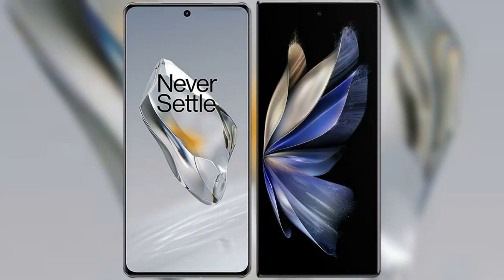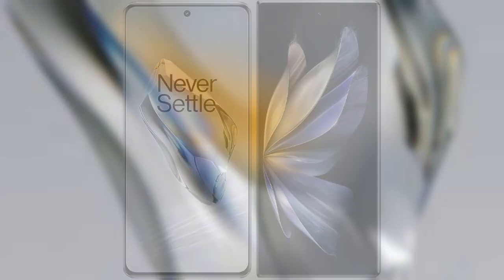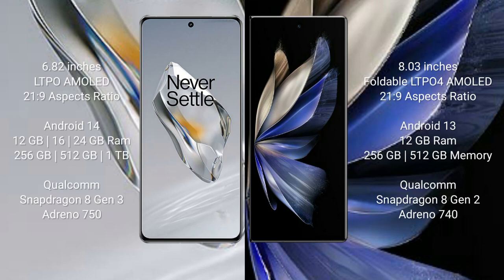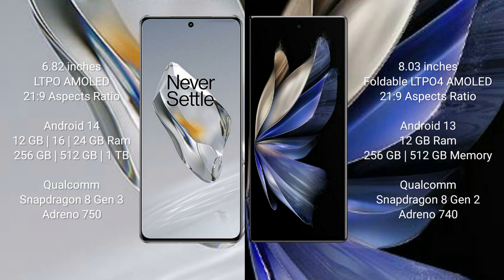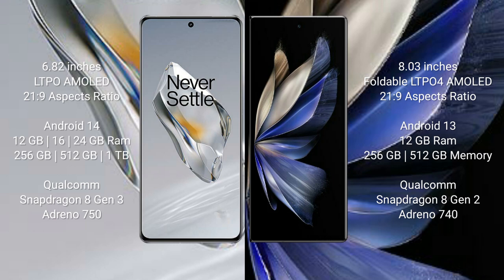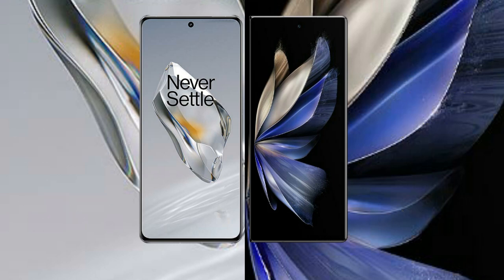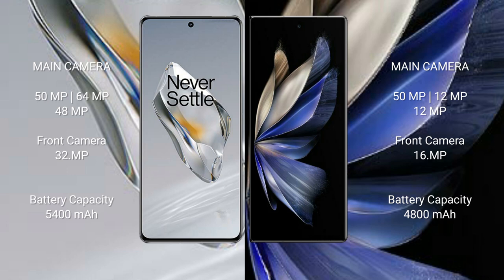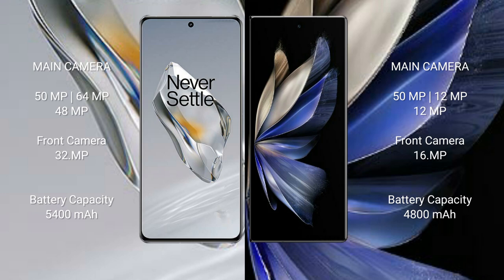OnePlus 12 vs Vivo X Fold 2 Review